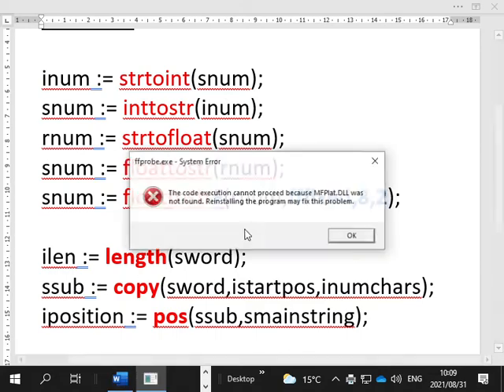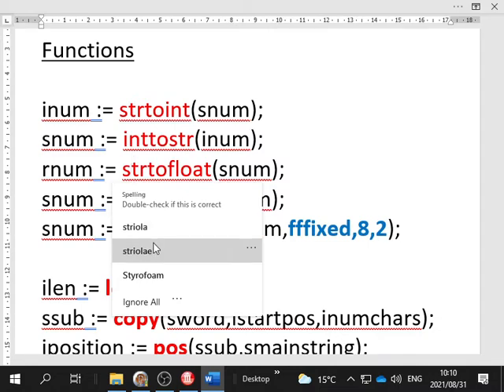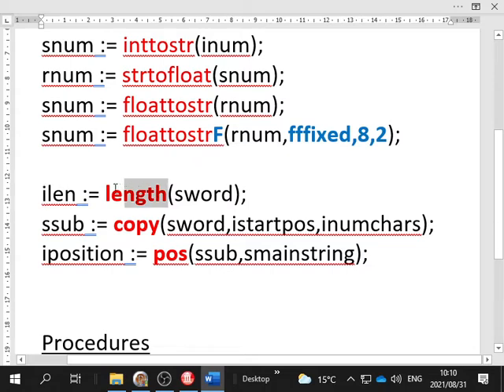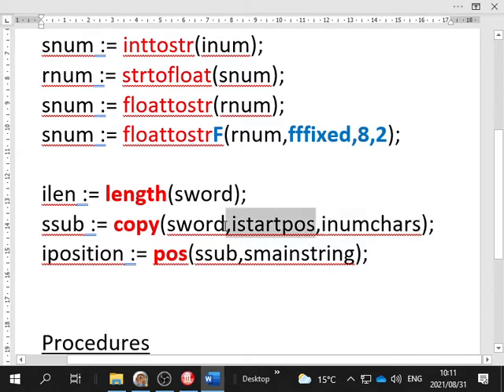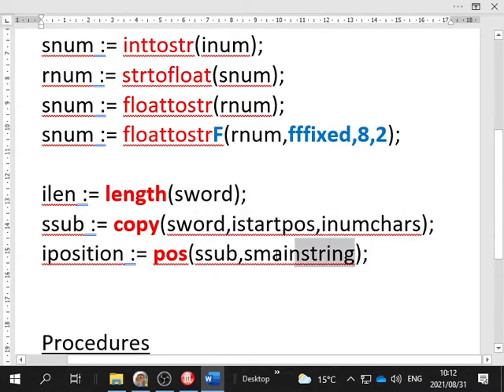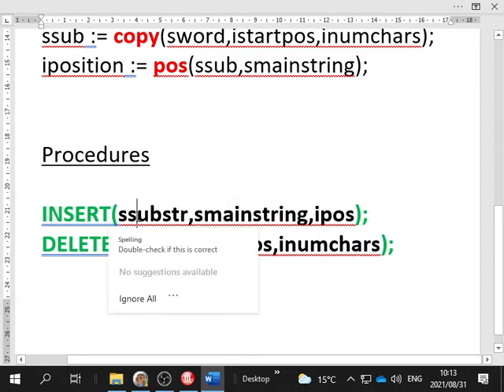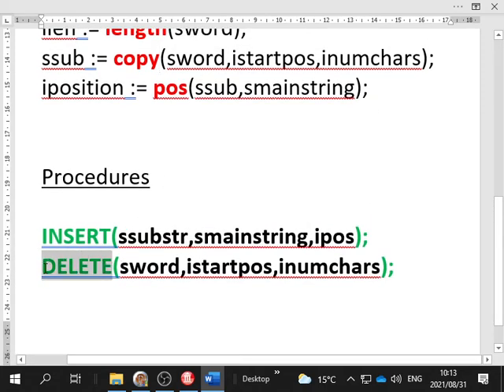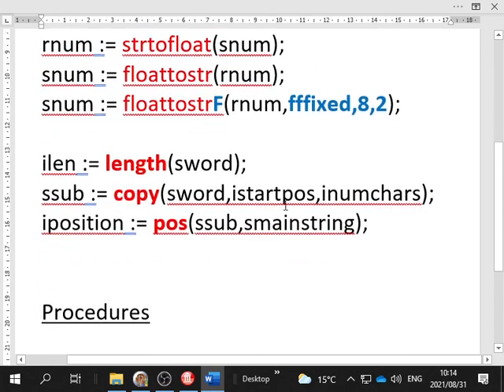Gr10 31 Aug no 1 String handling